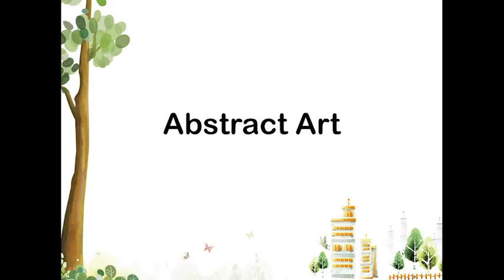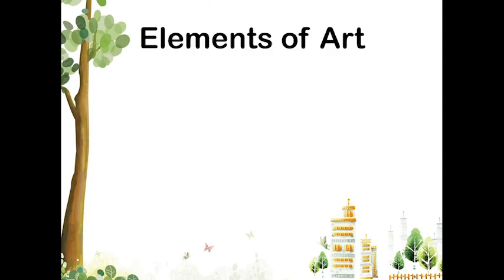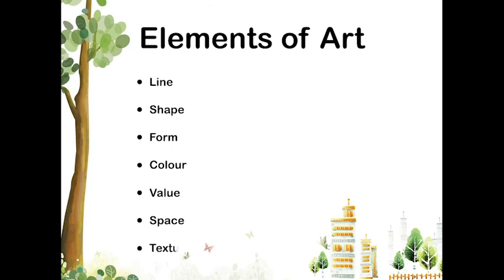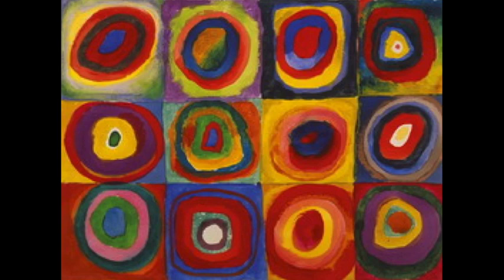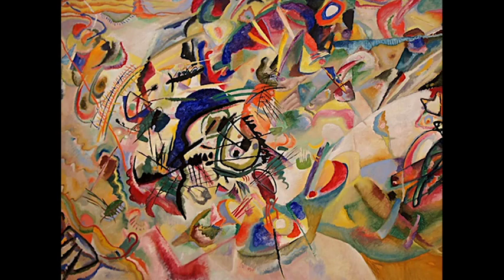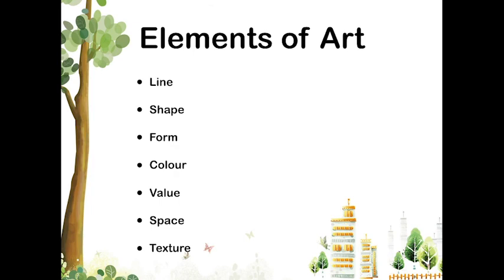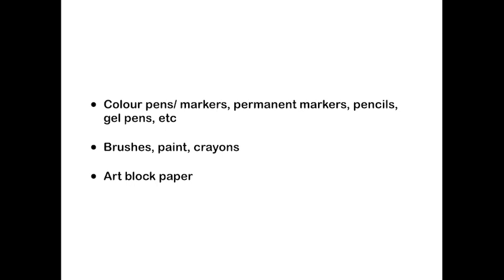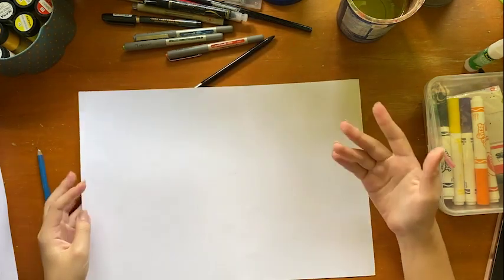Abstract #1 dry media